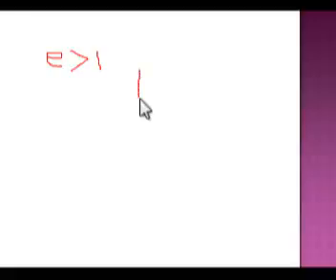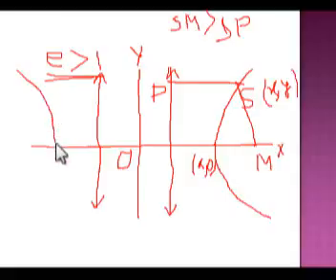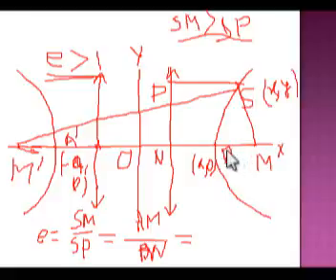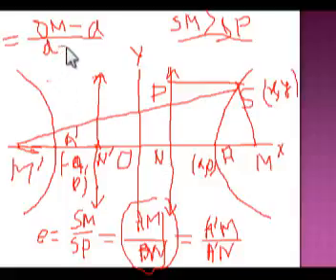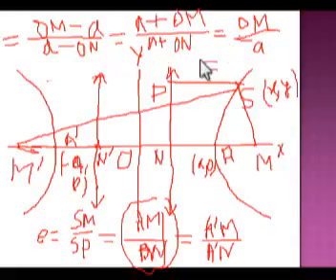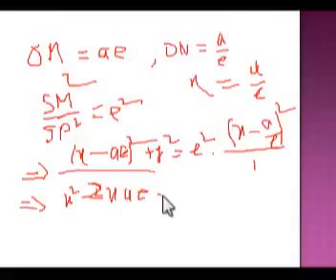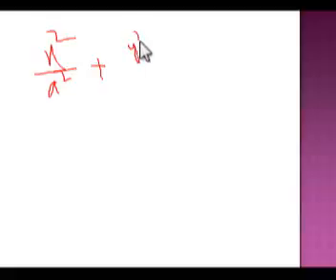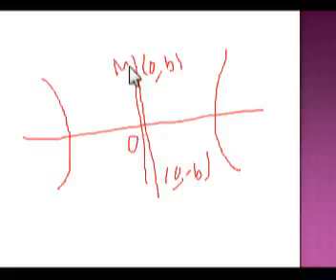ANALYTIC GEOMETRY 2D - HYPERBOLA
MATHDUNIA